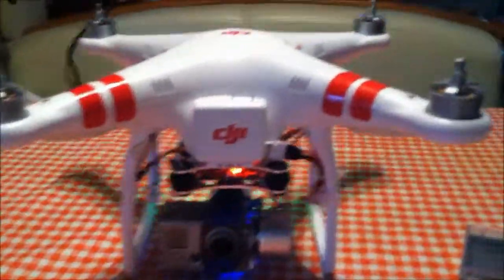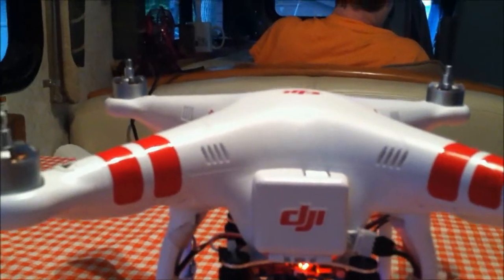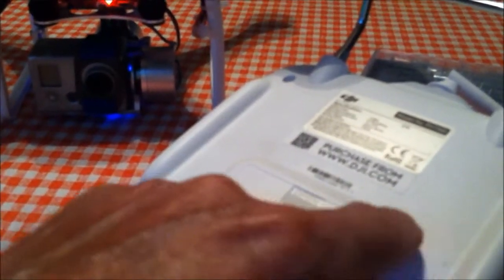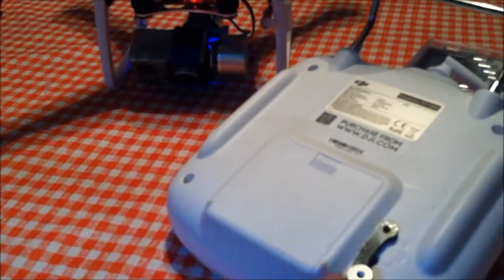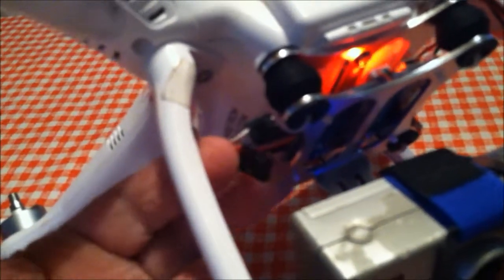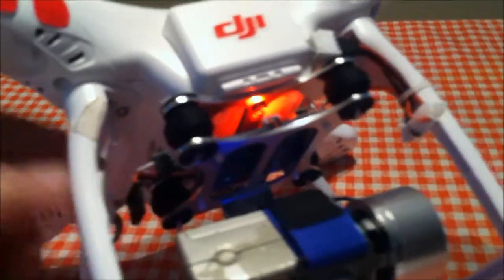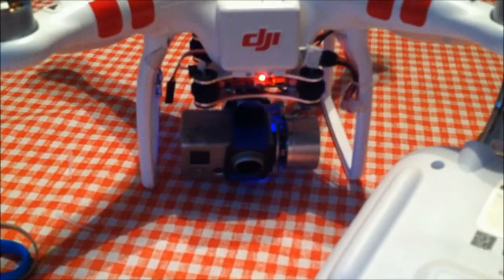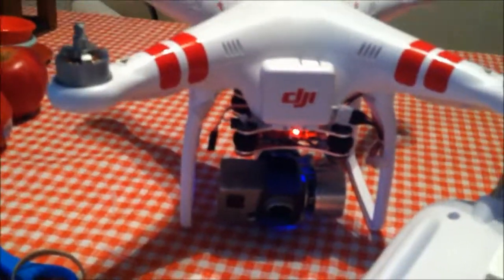DJI Phantom FC40 Pitch Control operation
This video is the supporting video to my earlier video on the phantom FC40 Gimbal setup.  One thing that must be completed for this to work is the DJI setup software must be enabled.